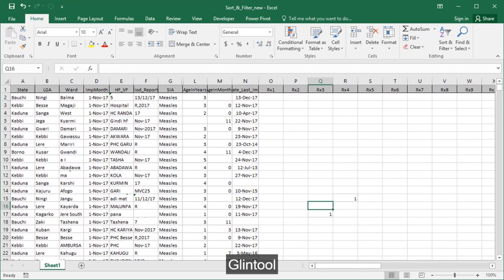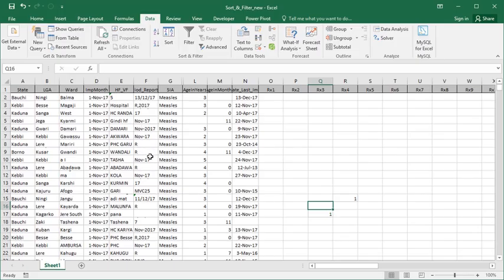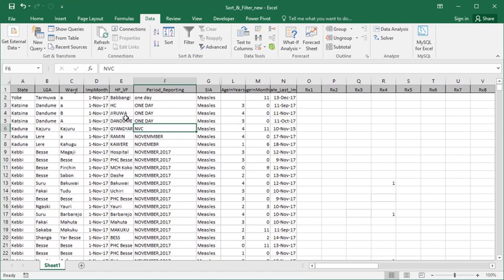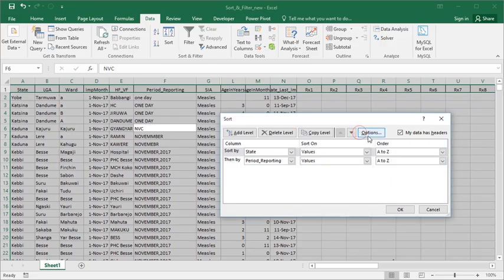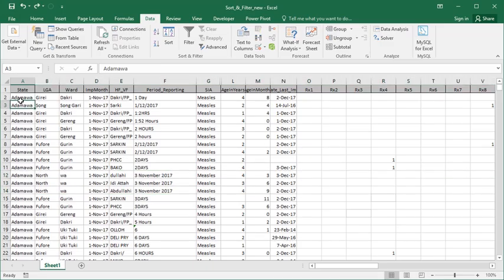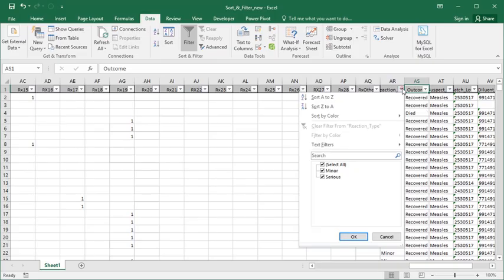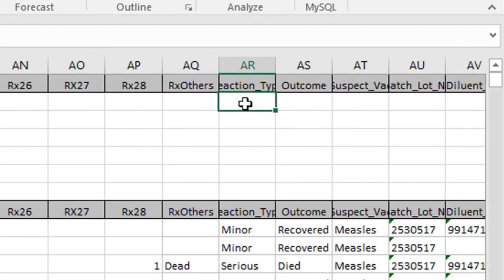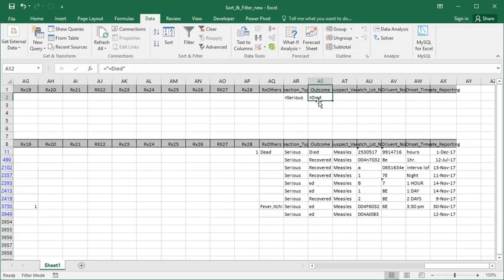sort & filter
Ready to level up your data analysis? This video goes beyond basic sorting and filtering, diving into custom sorts, multi-level sorting, and powerful advanced filtering techniques.